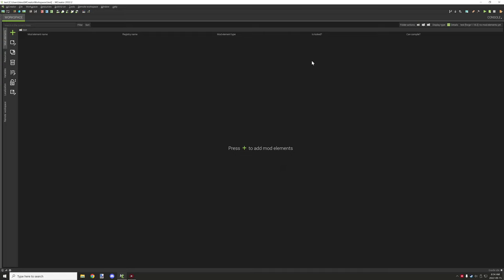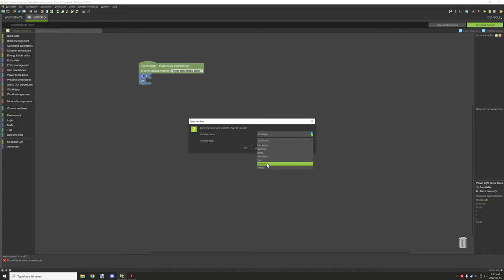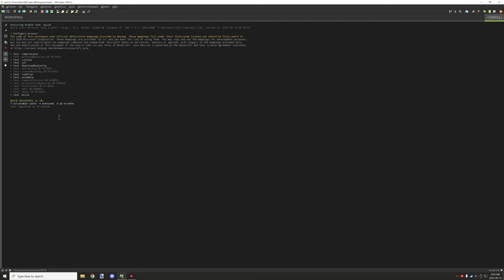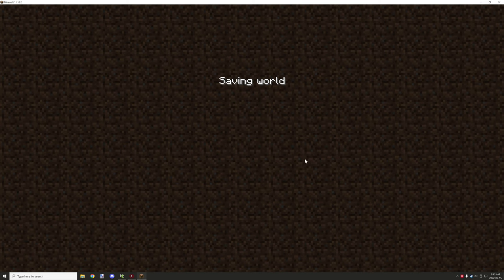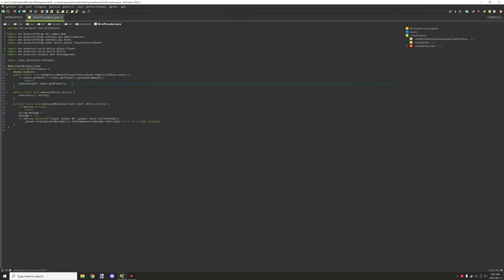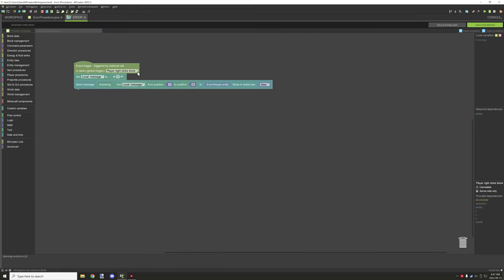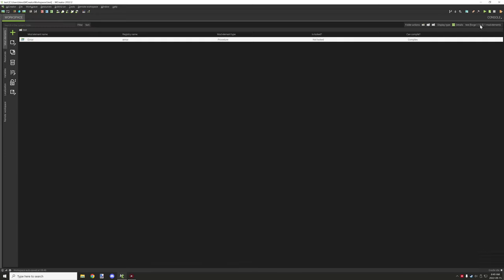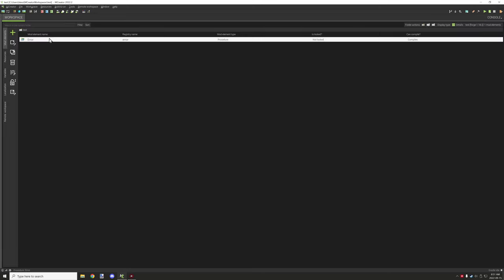MCREATOR: Troubleshooting Tips | 2022.2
This is a quick tutorial on some methods to help you troubleshoot your workspace issues in MCreator.